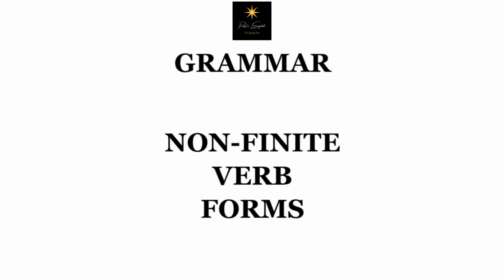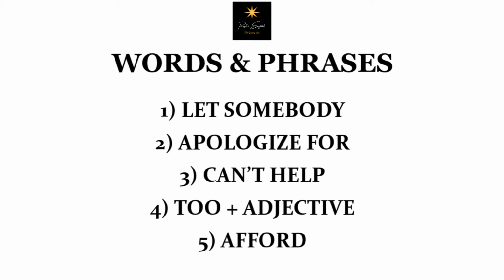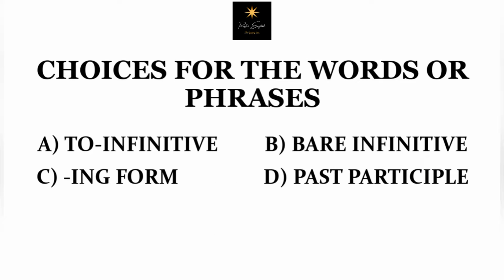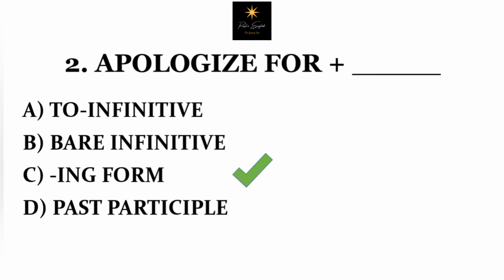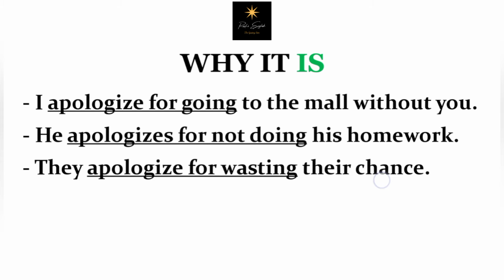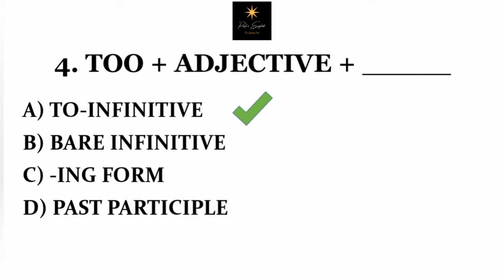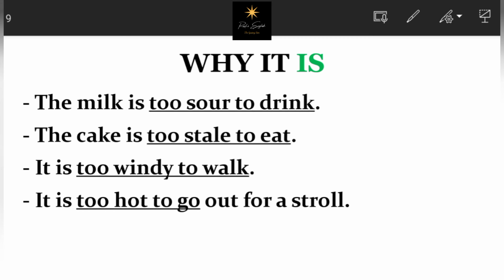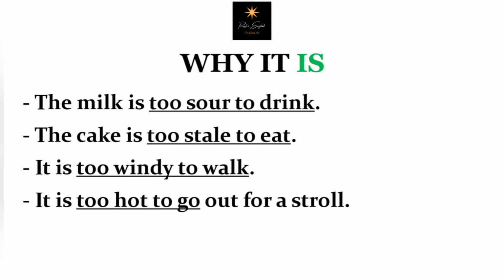Non-Finite Verb Forms - Part 2